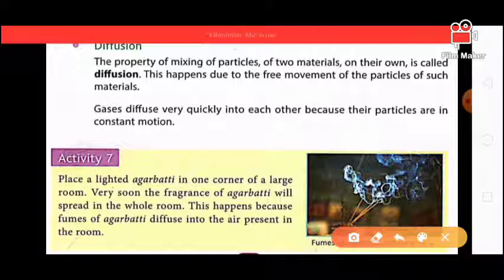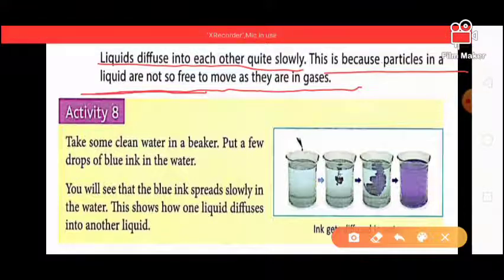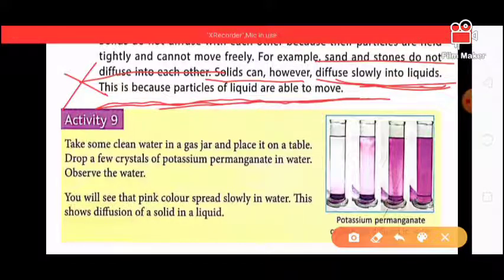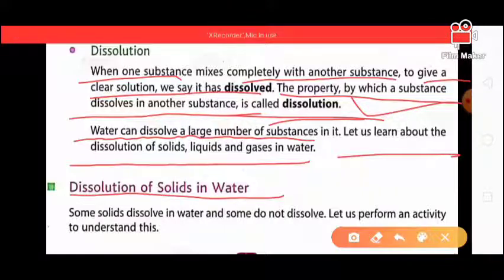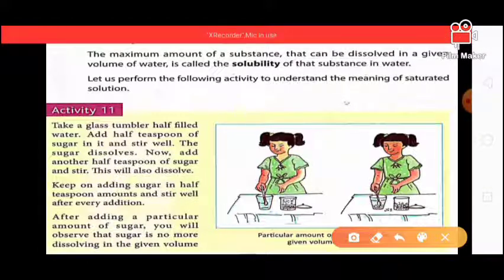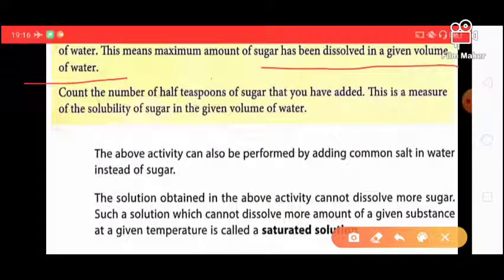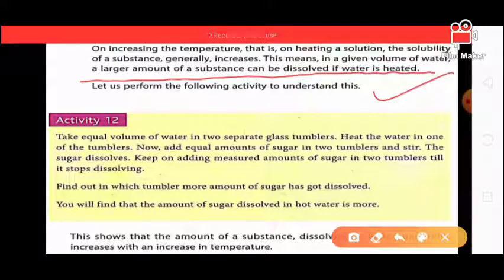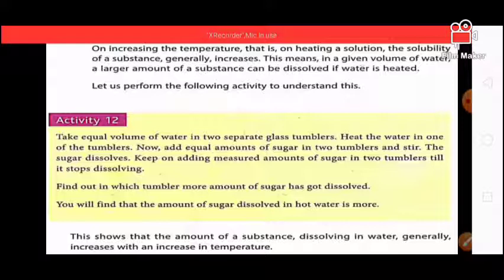DAV | Science | Nature of Matter | Chapter-3 | Class-6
Class-6
Chapter-3 : NATURE OF MATTER